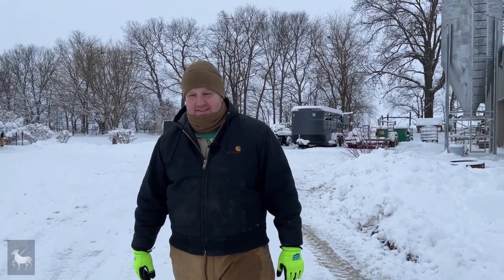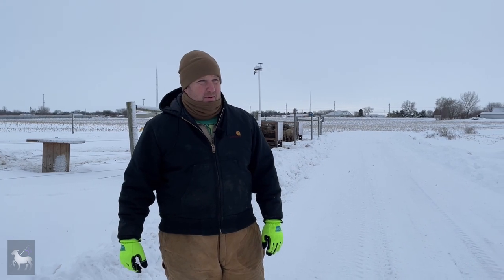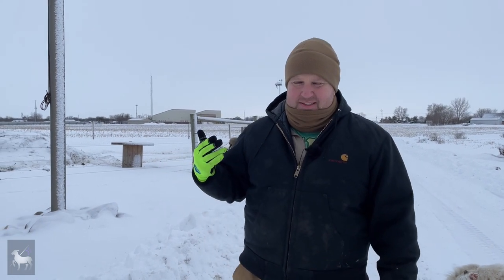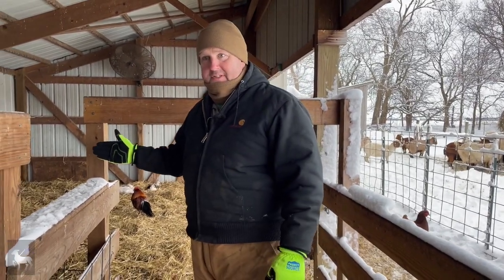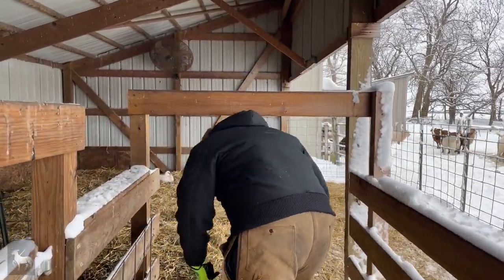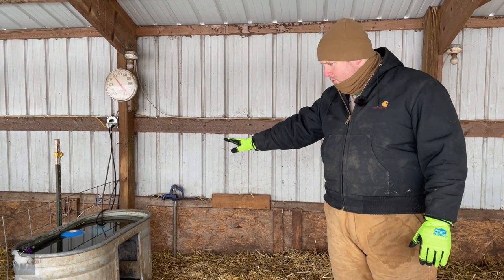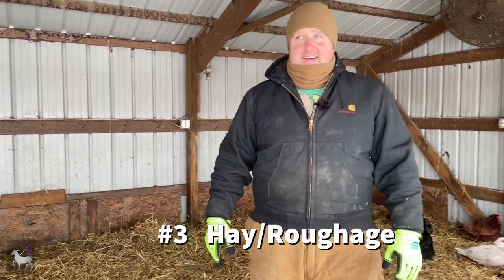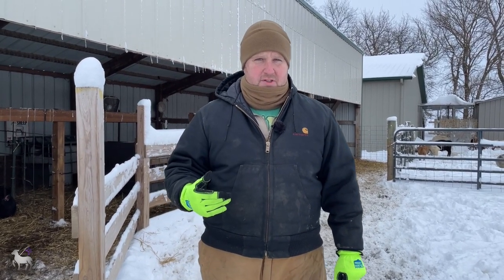What do Sheep and Goats Really Need to Survive? 5 Basics to Know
Before You Get Sheep or Goats:  5 Basics to Know.  In this video, Tim talks about some of the bear bones basics you need before you get sheep and goats.  It may surprise you, there aren't that many!  Check out this video where we talk about the basics of shelter, feed, water, and more.  If you're new to sheep and goats or a seasoned pro, there is something here for everyone to enjoy!